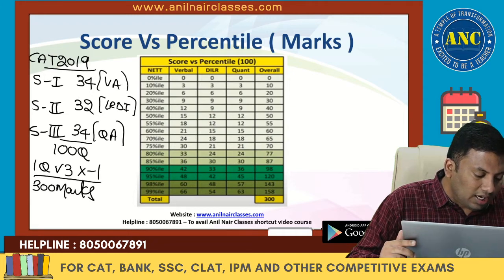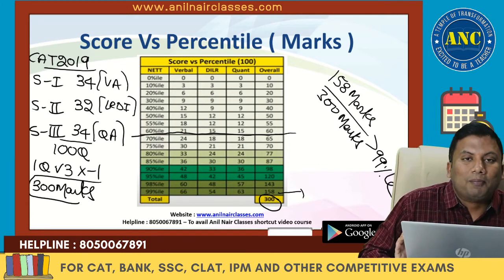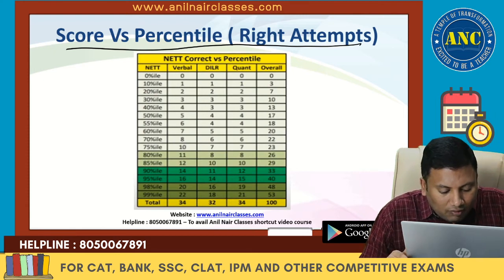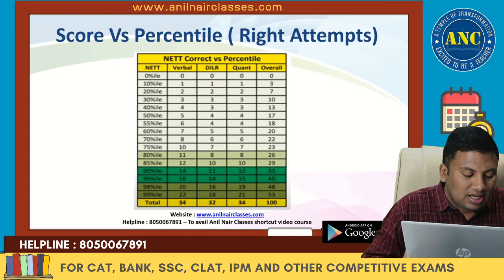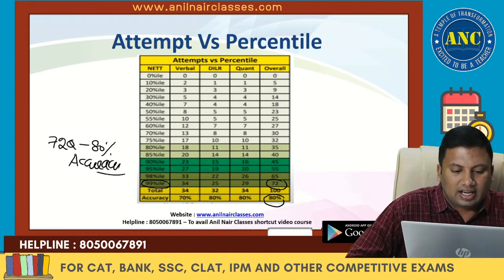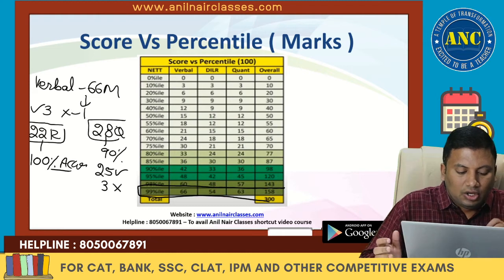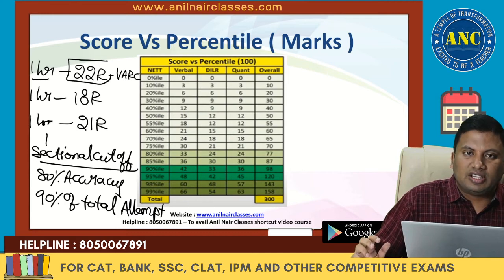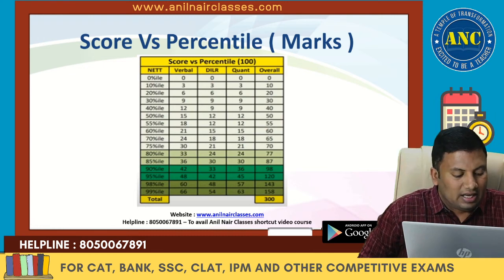CAT 2020 Strategy based on CAT-19 Score vs Percentile vs Attempts